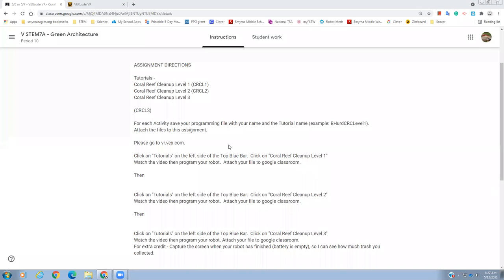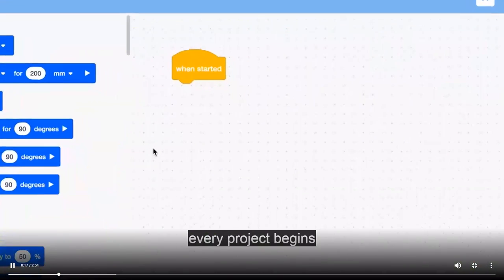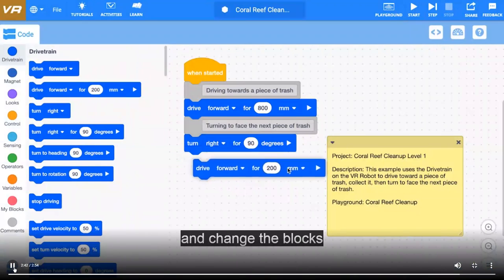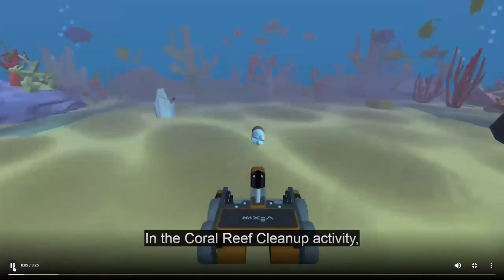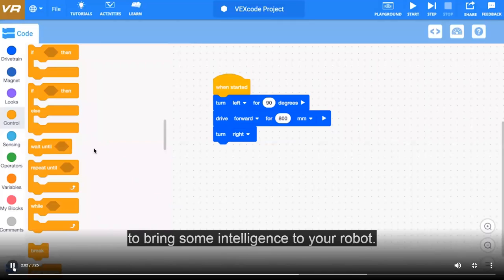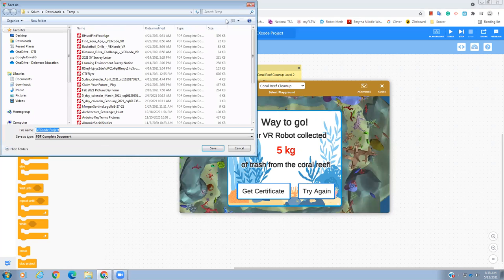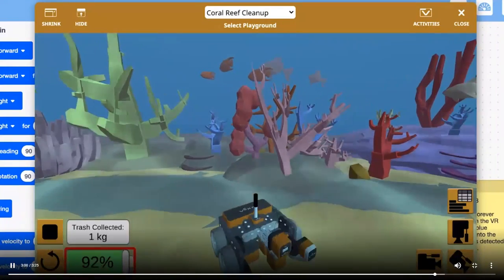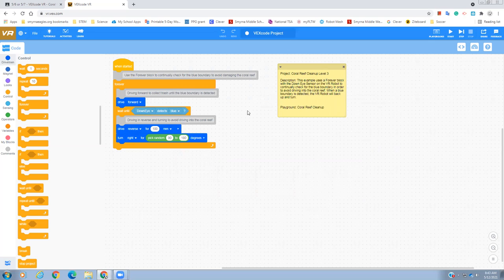VEXcode VR Coral Reef Lesson